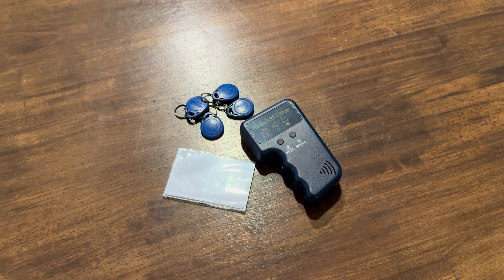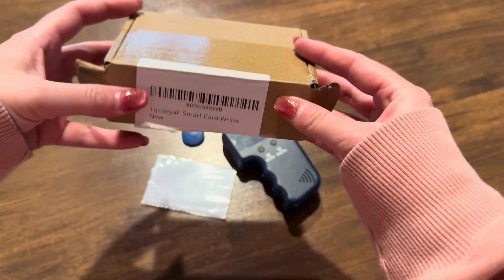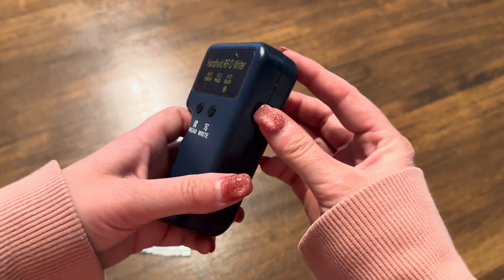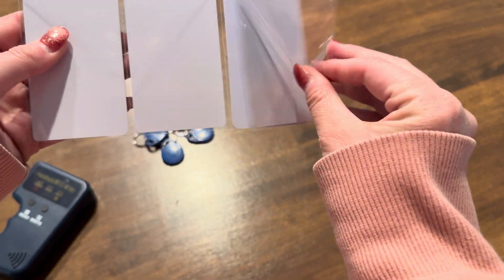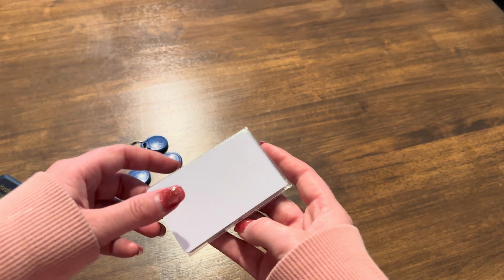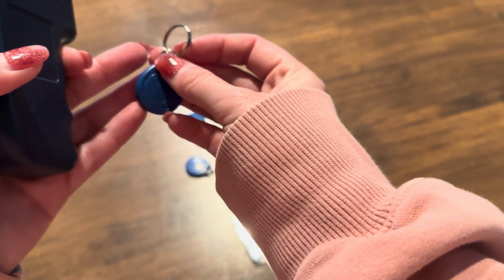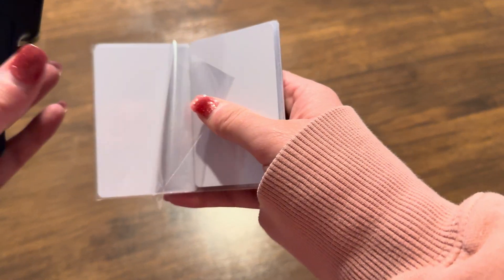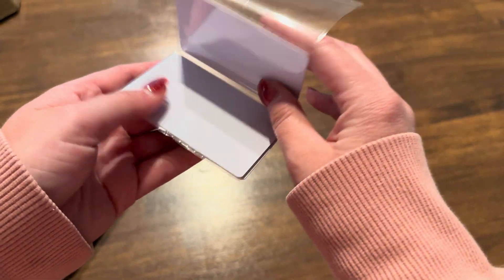RFID Reader Writer Handheld Review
*I can make commissions through Amazon if product is bought via this link.